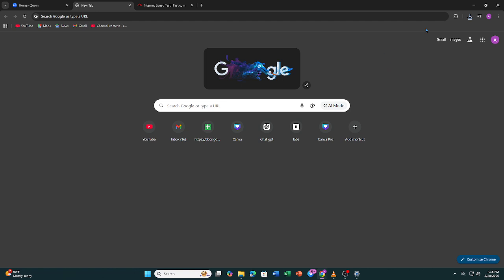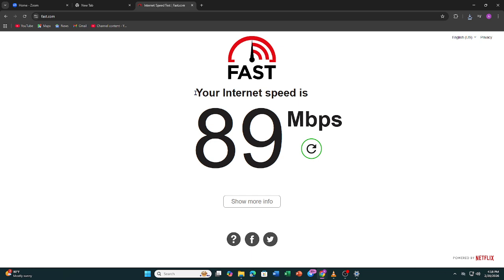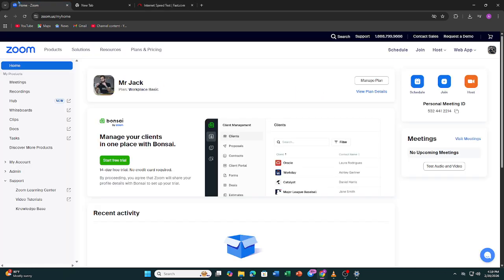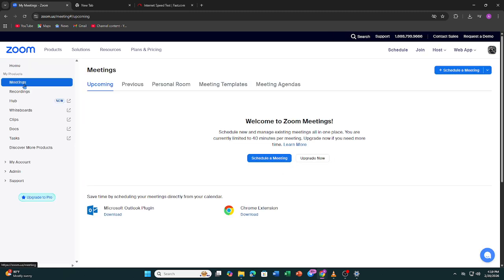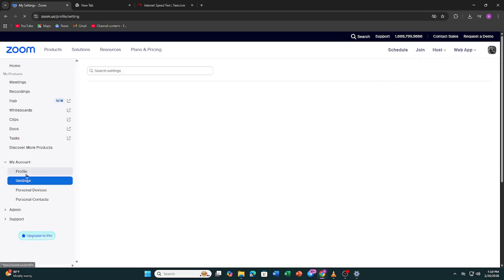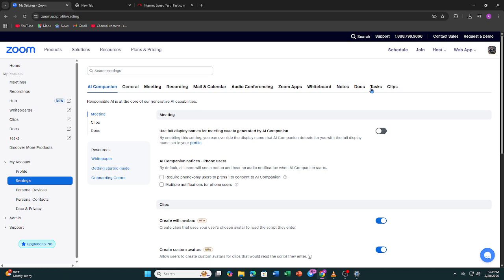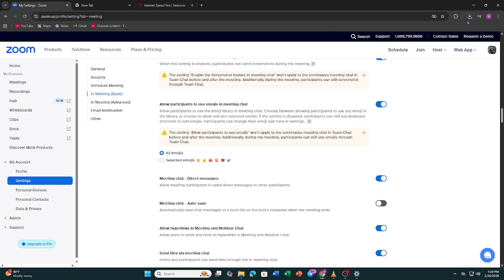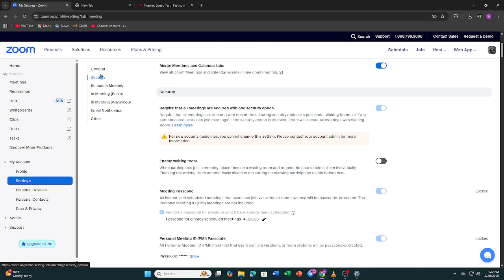How to Fix Zoom Lagging on Laptop 2026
Is Zoom lagging on your laptop? 💻🐢
In this full guide for 2026, you’ll learn step-by-step solutions to fix Zoom lag, freezes, and performance issues so your meetings run smoothly without interruptions.

This tutorial walks you through optimizing Zoom settings, improving internet stability, updating drivers, and fixing common system conflicts that cause lag.

You’ll learn:
✅ How to fix Zoom lagging on laptop
✅ Optimizing Zoom video and performance settings
✅ Improving internet speed for smooth meetings
✅ Best practices for better Zoom performance in 2026

Perfect for students, remote workers, and professionals using Zoom regularly.